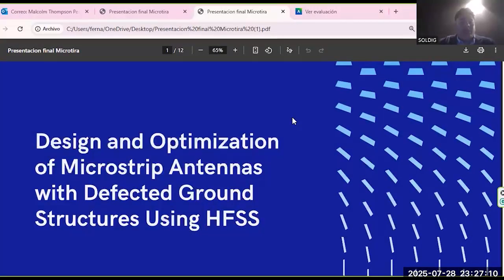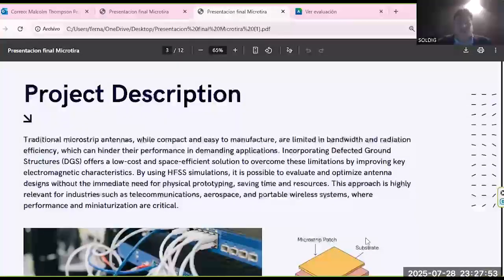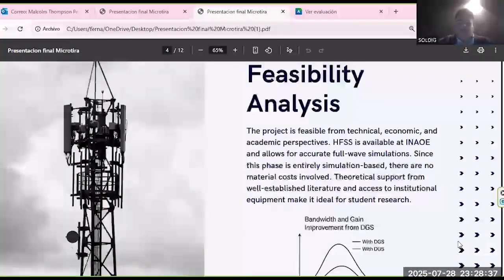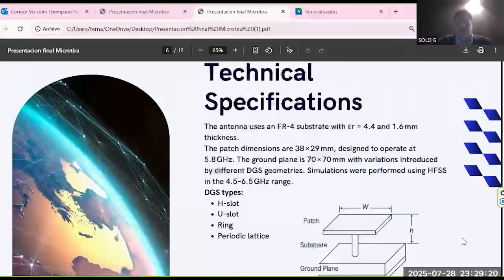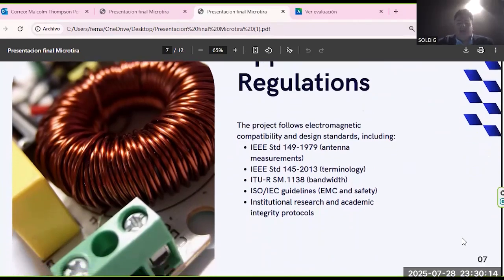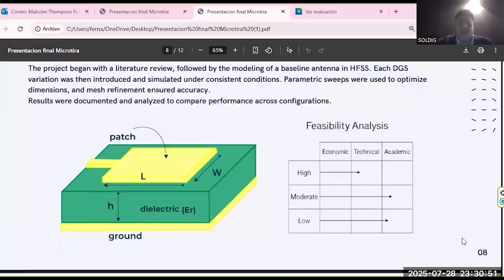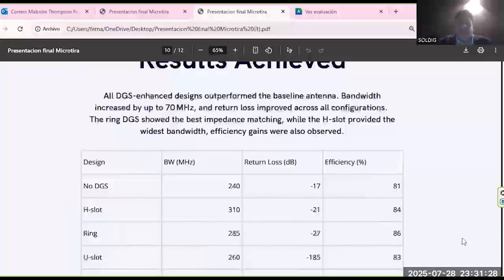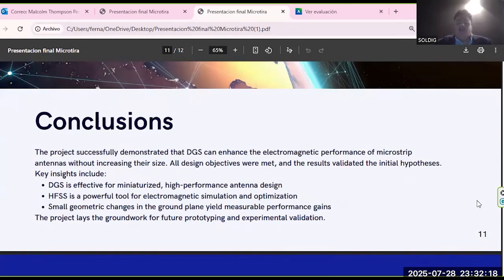Design and Optimization of Microstrip Antennas with Defected Ground Structures Using HFSS